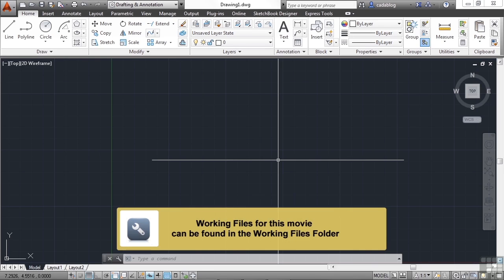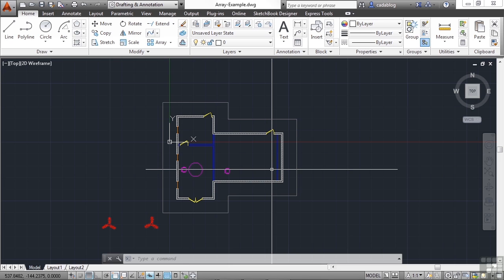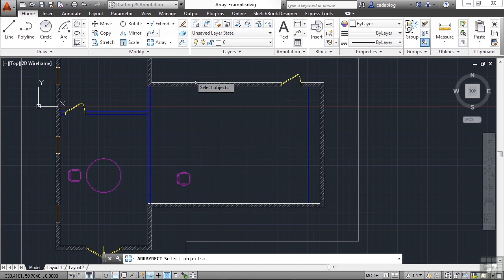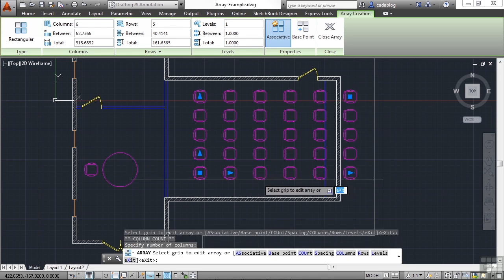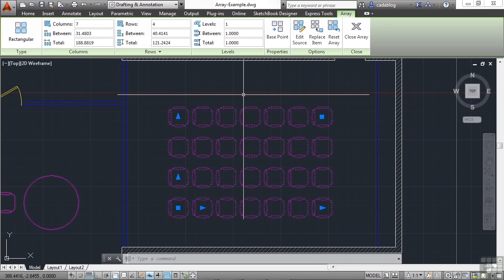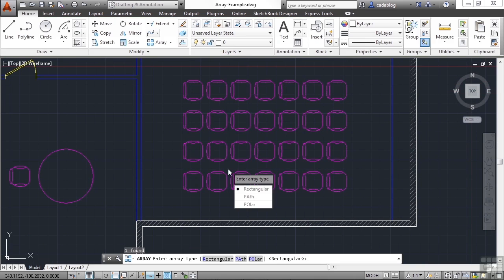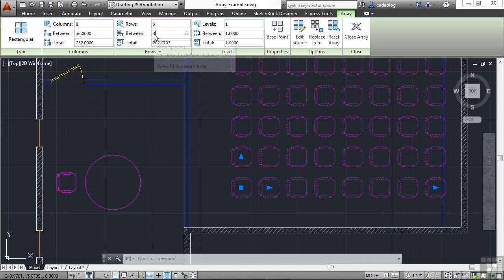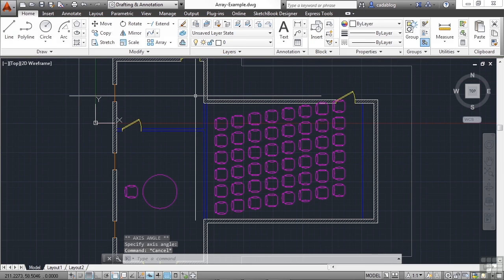Editing Tools:Rectangular Arrays